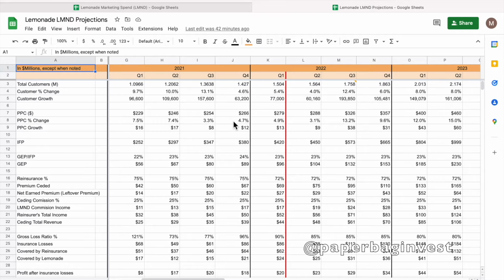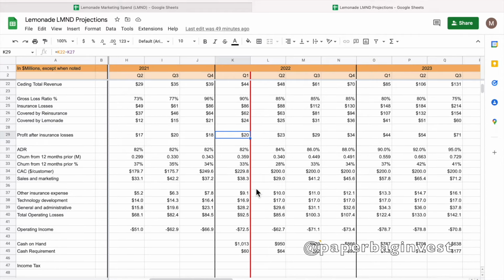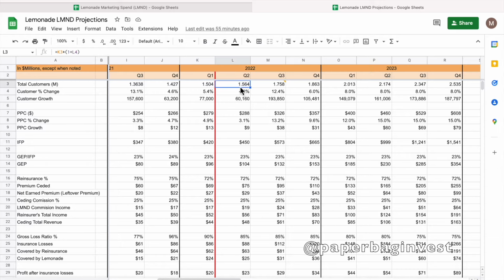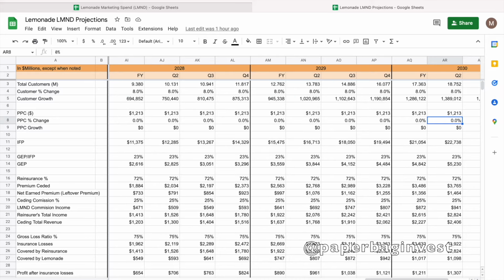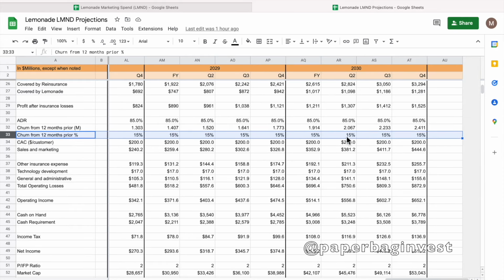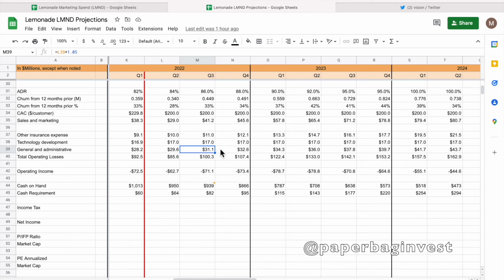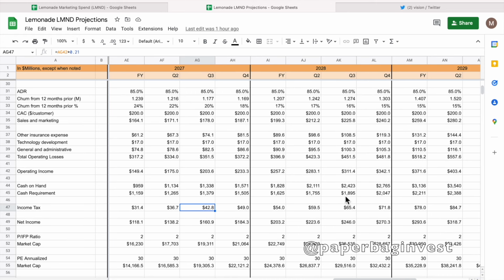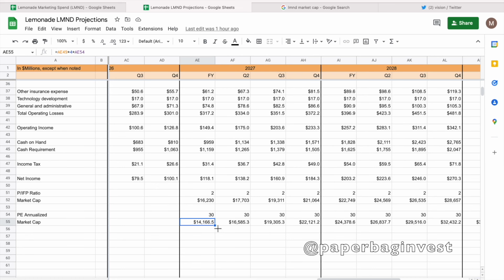Lemonade's Path to Profitability [DETAILED Breakdown]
In this video I walk through a LMND projection model and cash runway for Lemonade.

0:00 model
30:27 2030 valuation

CANADIAN SPECIFIC CONTENT 🇨🇦🇨🇦🇨🇦